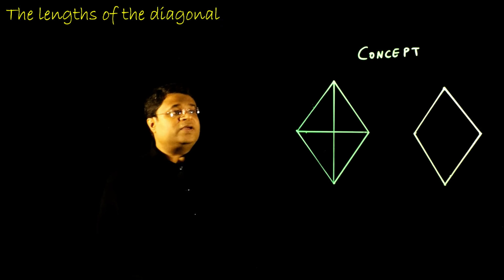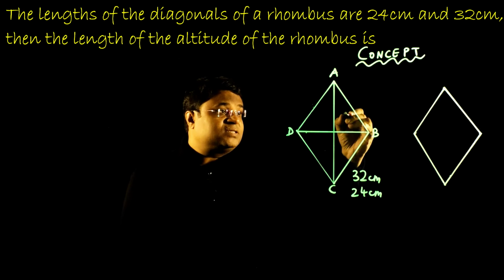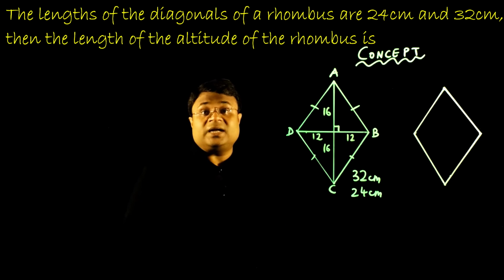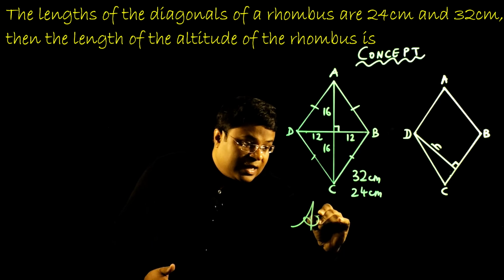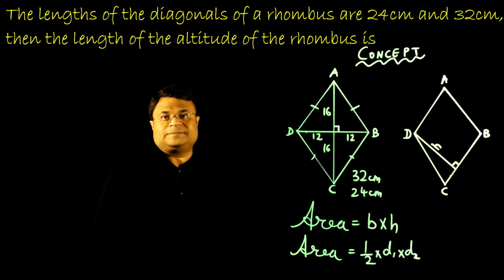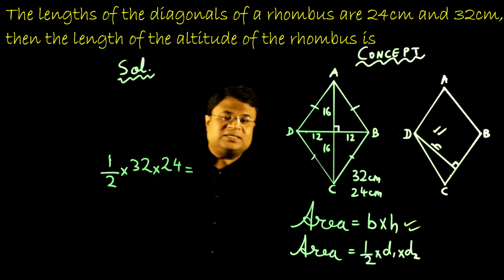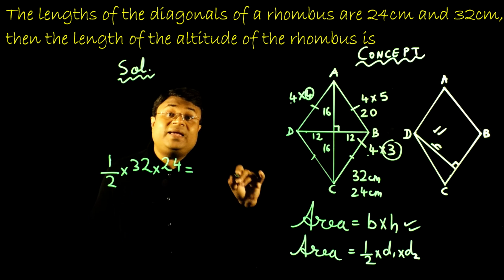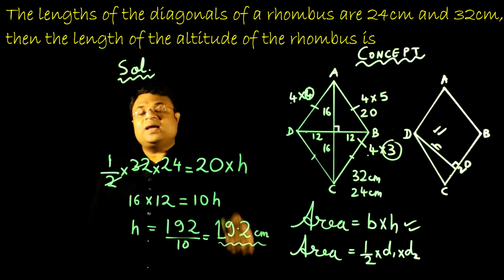Class 10th | CBSE sample paper | Maths standard | Section A CBSE SQP 2021-22 Ques 4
Detailed Solution of all Questions of Latest CBSE Sample Question Paper SQP Mathematics Question 4